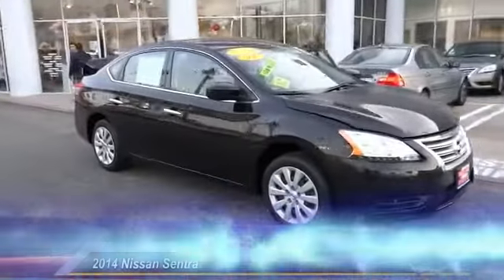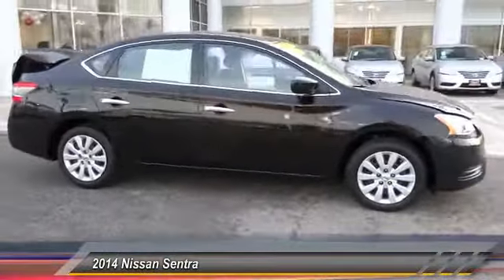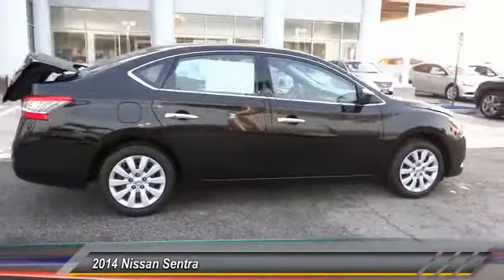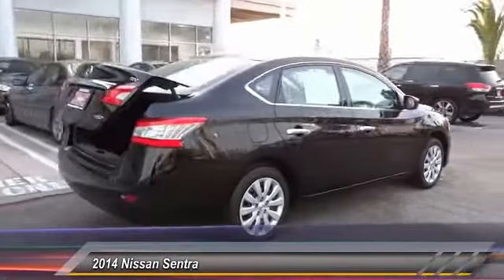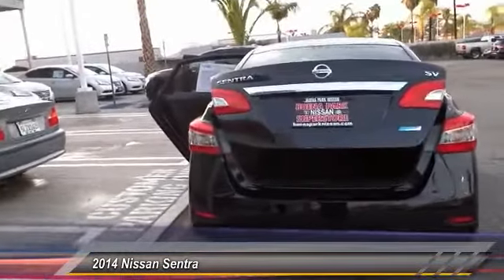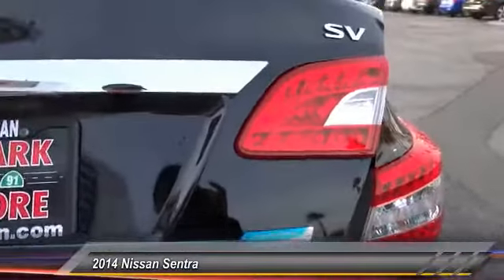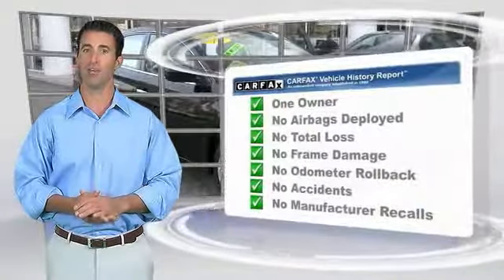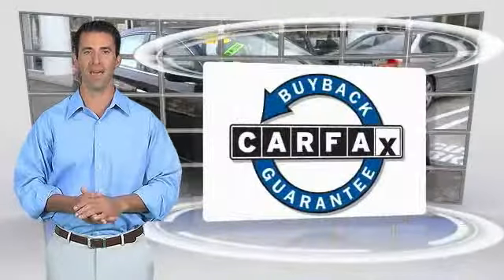2014 Nissan Sentra Buena Park, Cerritos, Fullerton, La Habra, Anaheim BU5831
&nbsp;

6501 Auto Center Dr.

BUENA PARK NISSAN PROUDLY SERVING ORANGE COUNTY, LOS ANGELES, WEST COVINA, PASADENA, RIVERSIDE, SAN BERNARDINO COUNTY, AND SURROUNDING SOUTHERN CALIFORNIA LOCATIONS. THIS BLACKOUT 2014 Nissan SENTRA IS EQUIPPED WITH A Engine: 1.8L DOHC 16-Valve 4-Cylinder, AUTOMATIC TRANSMISSION, AND RECEIVES AN ESTIMATED 30 City/39 Hwy MPG. OR VISIT US AT 6501 AUTO CENTER DRIVE, BUENA PARK, CA 90621 CARFAX Certified 1-Owner 2014 Nissan SENTRA 4DR SDN I4 CVT SV Stock #: BU5831 | VIN: 3N1AB7AP6EY302346 | 2014 Nissan Sentra 4dr Sdn I4 CVT SV Buena Park Nissan